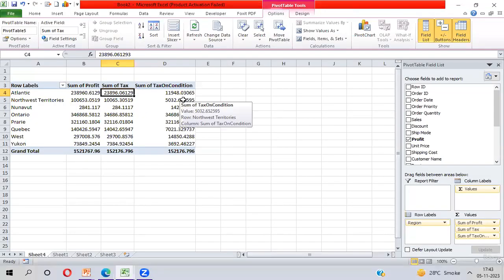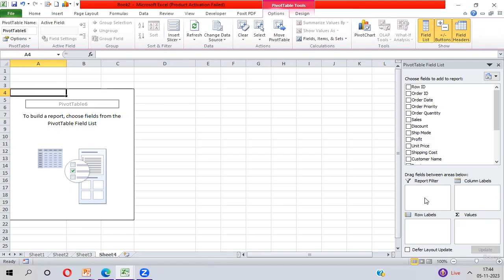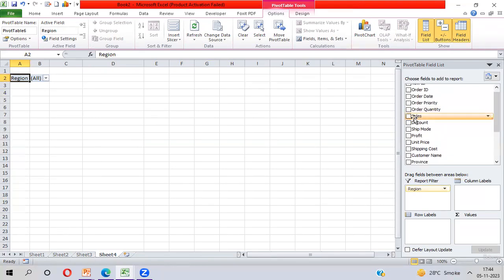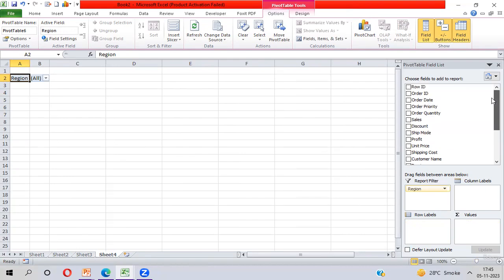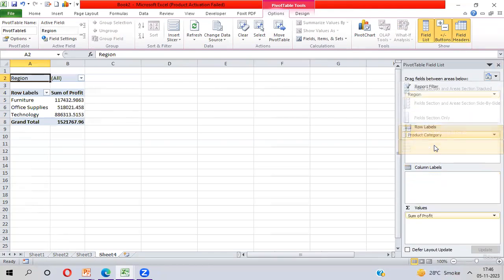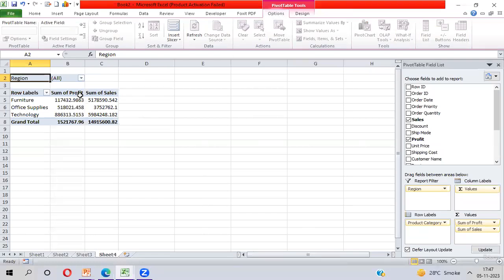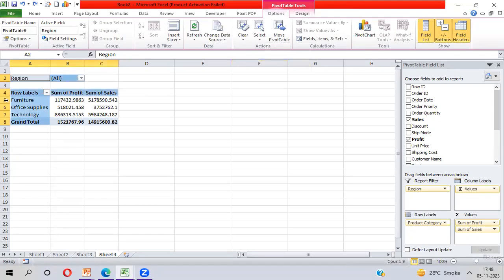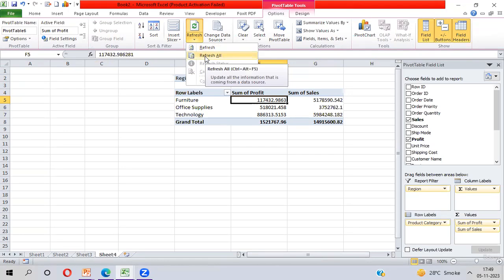More Important Features of Pivot Table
More Important Features of Pivot Table in Excel

A Pivot Table is one of Excel's most powerful tools for summarizing, analyzing, and presenting large amounts of data. Beyond the basic features, it offers several advanced capabilities that make data analysis faster and more insightful